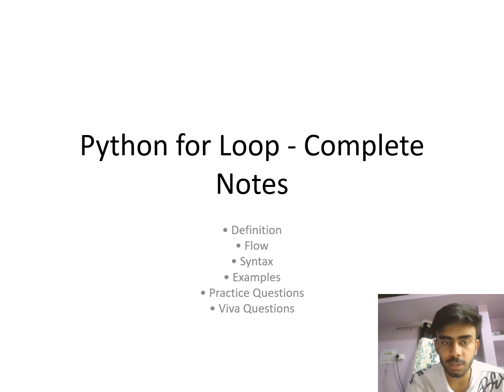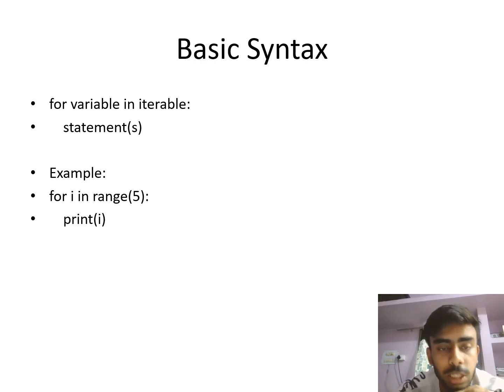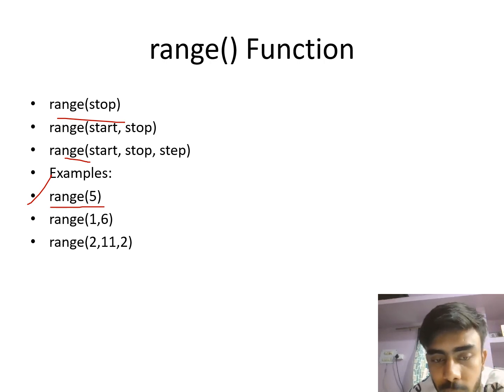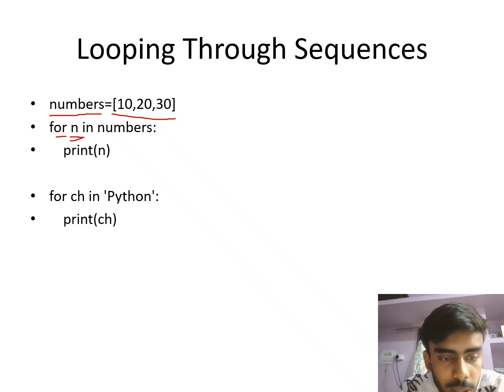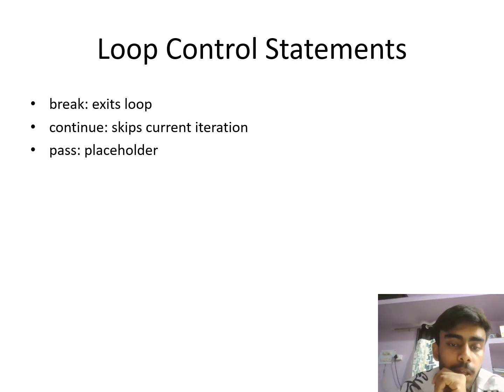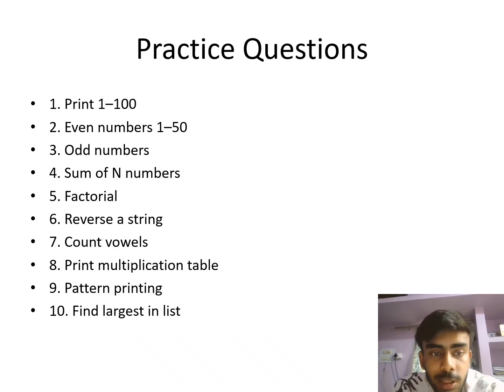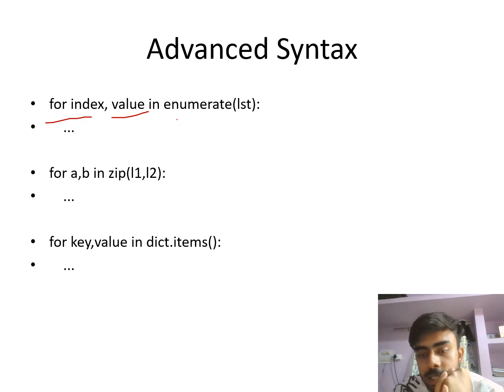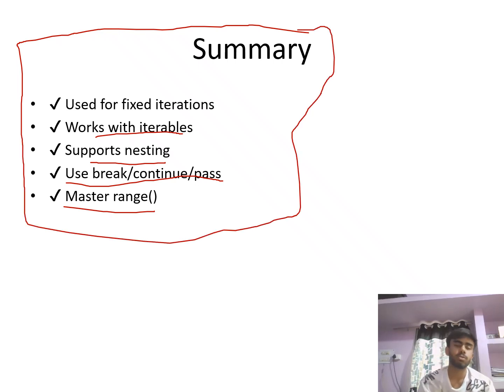for loop full explanation || Basics of python